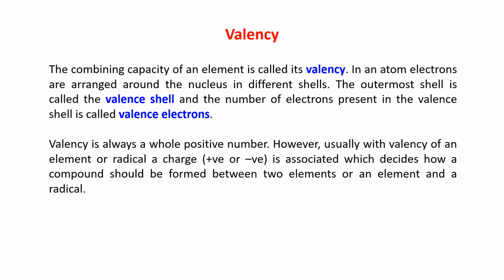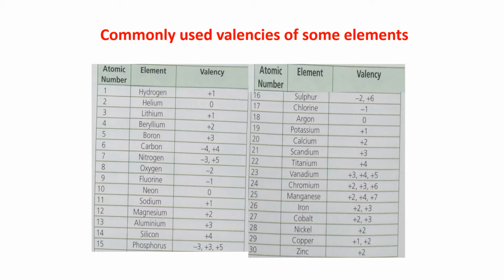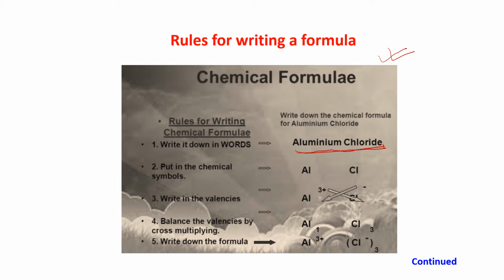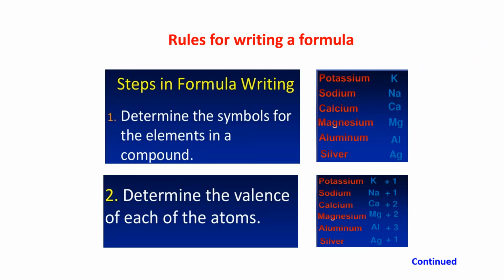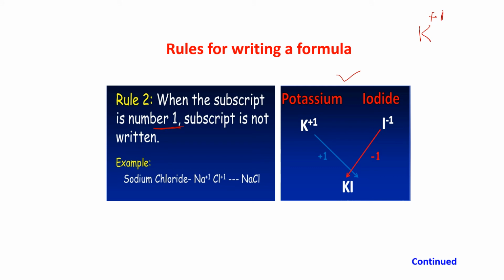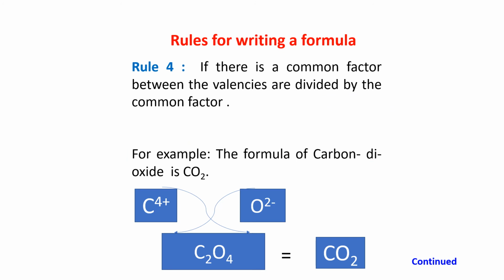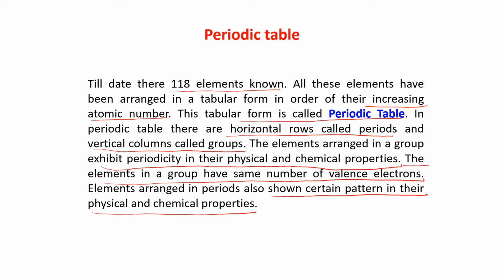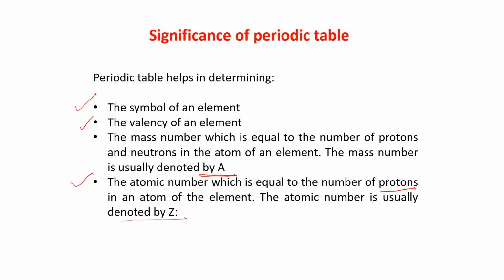Atomic structure VII lecture 2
This is a video created by Sumita Bhattacharjee on atomic structure. This is second lecture in this series. This video is targeted at the students of class VII.